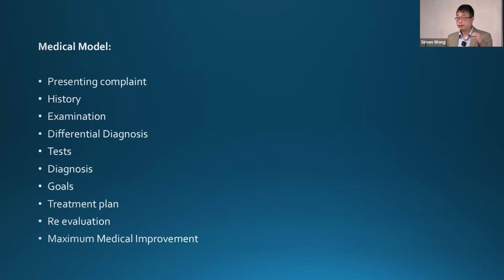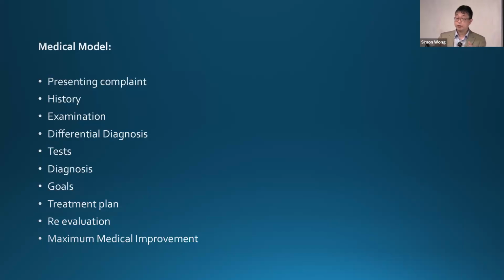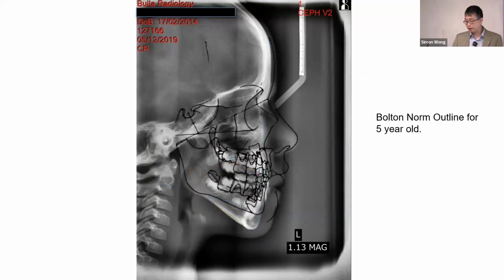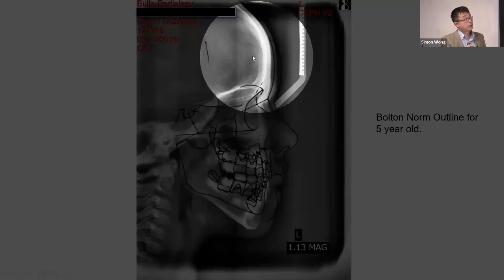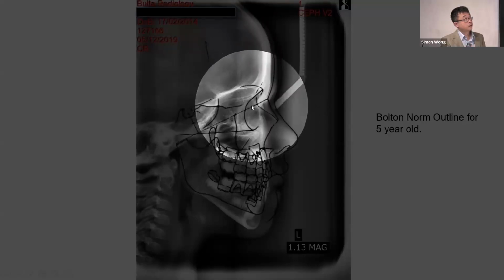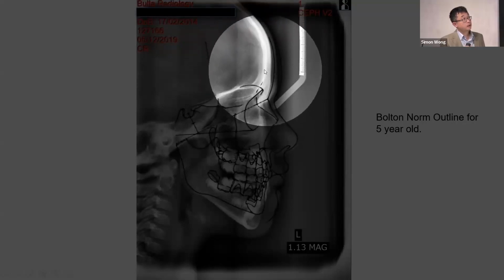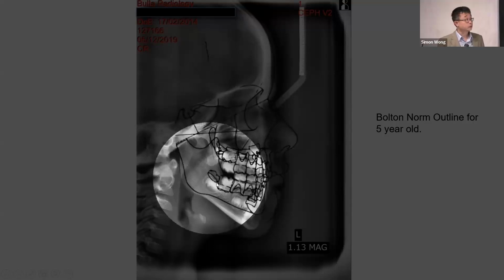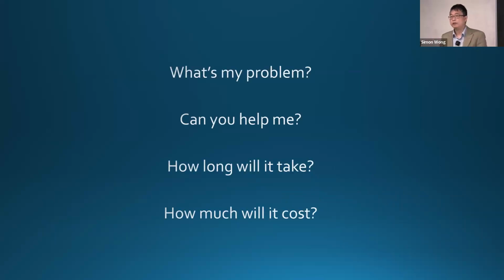Why Early Interceptive Orthodontics Matters: The Right Time To Treat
Other topics/questions covered:
- The Secret to Successful Case Presentations in Orthodontics: Answering Parents’ Top 4 Questions
- How to Explain Maxillary and Mandible Growth to Parents – Simon Wong's Method
- The Power of a Perfect Case Presentation: How to Close the Deal with Parents
- Maxilla and Mandible: Why They’re Not Paired and How It Affects Growth
- How to Present an Orthodontic Treatment Plan Parents Will Trust
- The Right Way to Explain Your Orthodontic Plan: Winning Over Parents with Clarity
- How to Set Clear Expectations with Parents in Your Orthodontic Practice
- Maxillary and Mandibular Arch Expansion: Explaining the Science Behind the Treatment
- Closing the Deal: How to Present Orthodontic Treatment Plans with Confidence